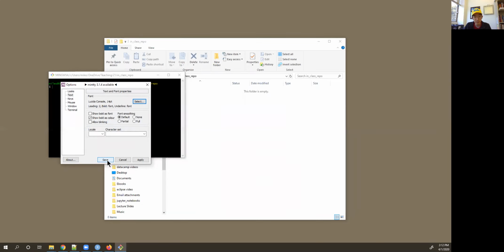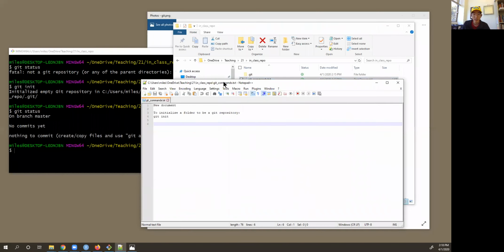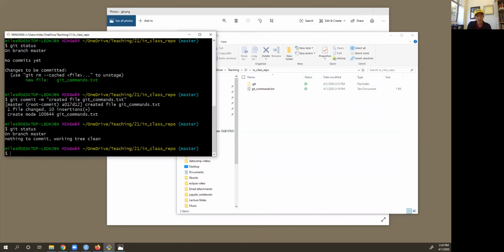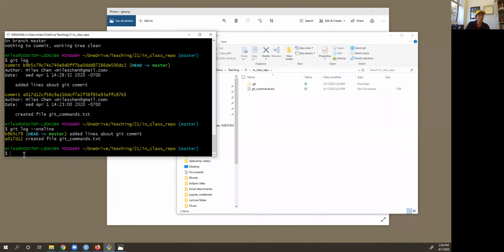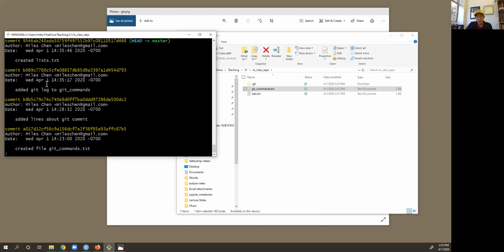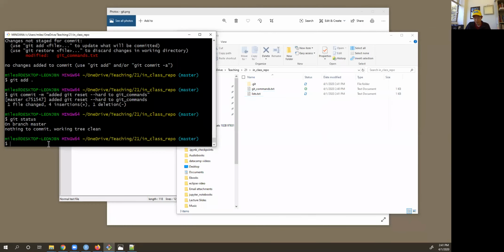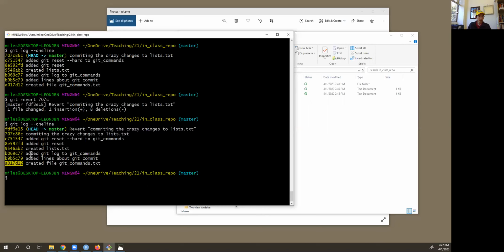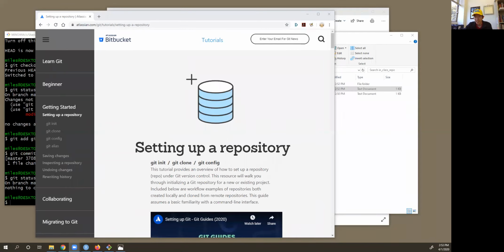Stats 21 Week 1 Wednesday Video - git basics